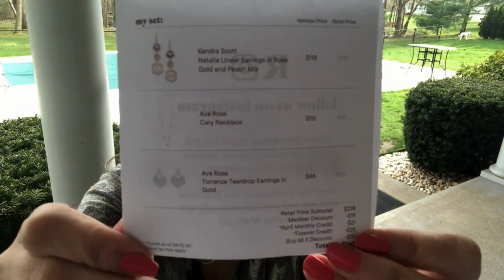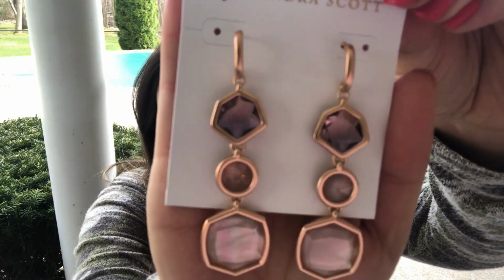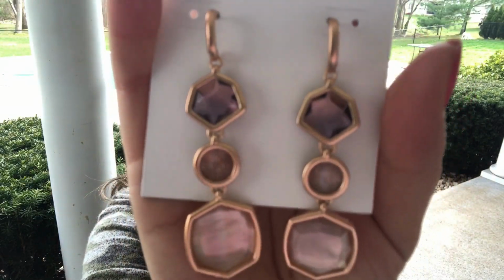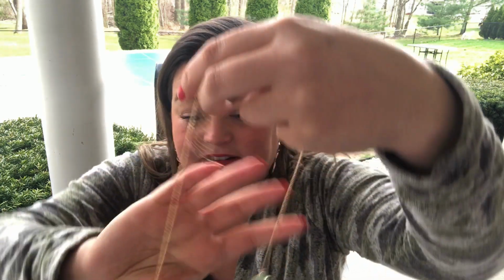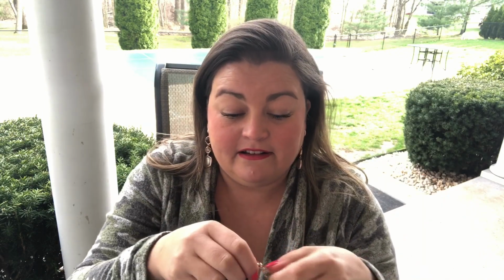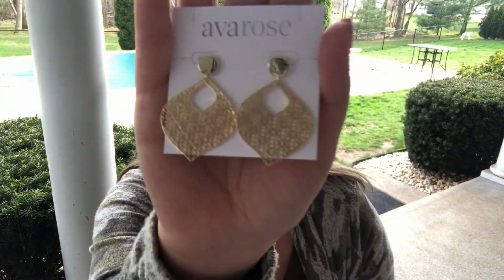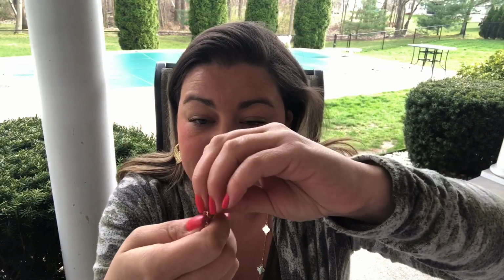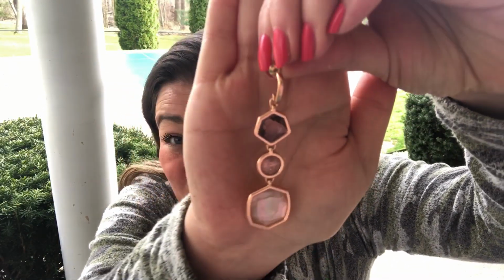Rocksbox // I just loved this box!! // April 2020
Hi everyone, welcome back!  I hope you are all staying safe & healthy!  Today I am sharing my latest Rocksbox with you.  This was my favorite Rocksbox yet!!  I was tempted to keep the entire box.  If you'd like to try Rocksbox

Kayla